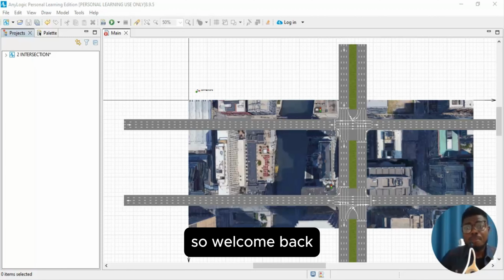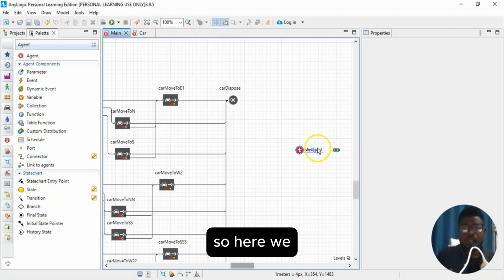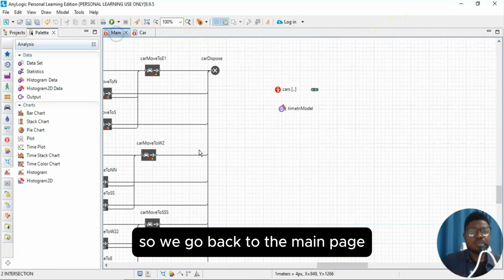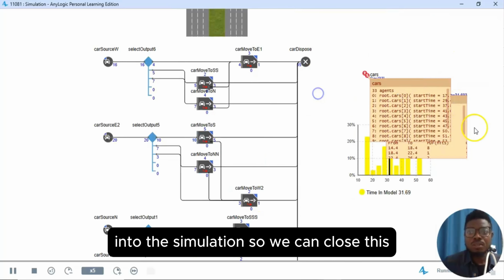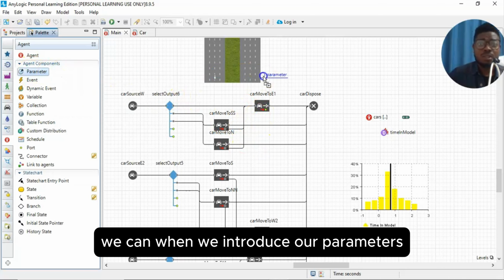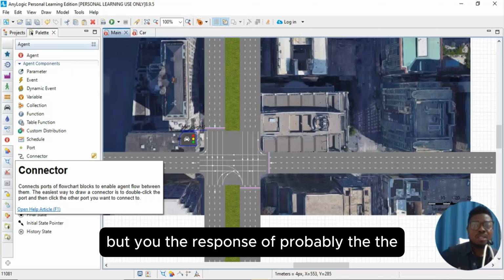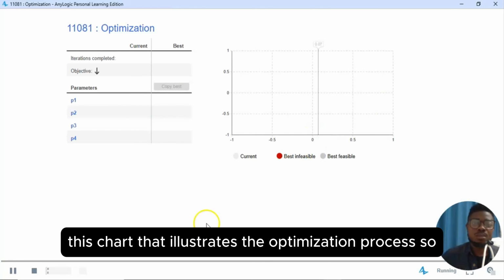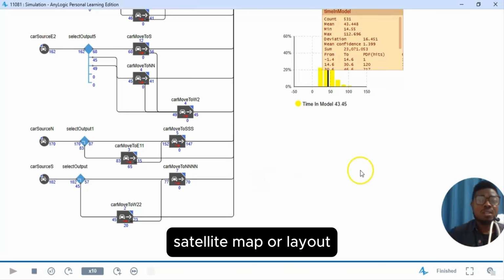(PART 3) Optimization of Traffic Light Road Network with Two Intersection Using AnyLogic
This tutorial video explains how to optimize road traffic light.